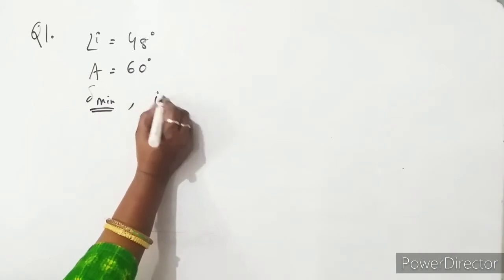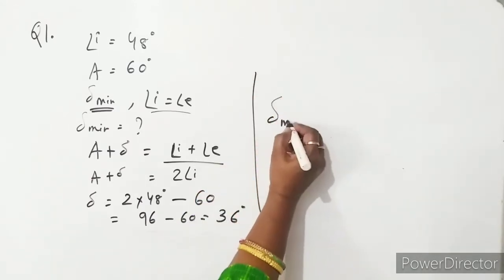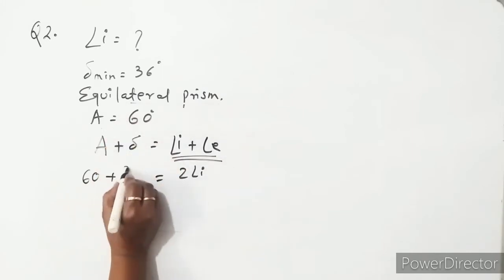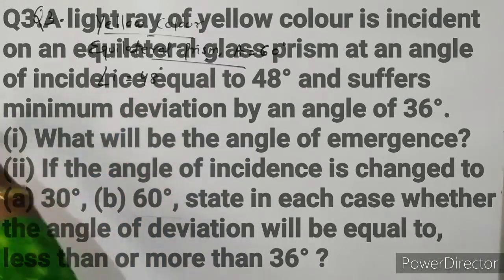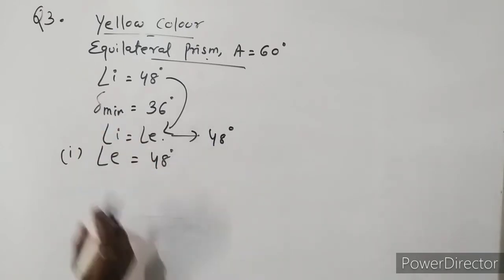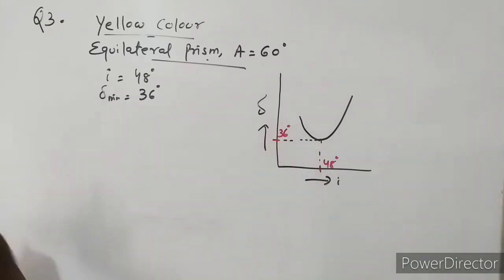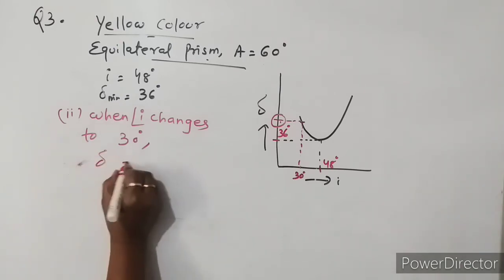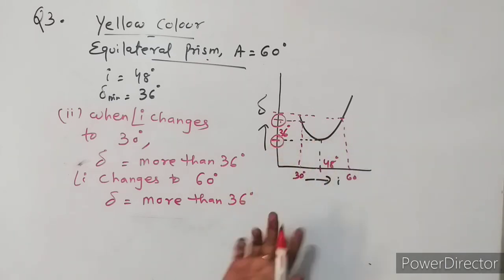Numericals on angle of deviation in prism | Refraction in prism| icse 10 physics